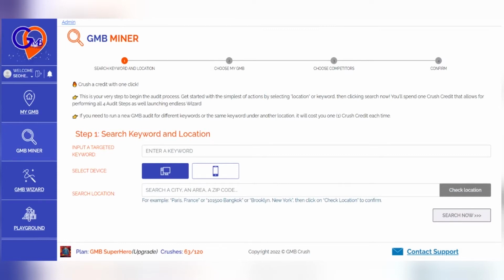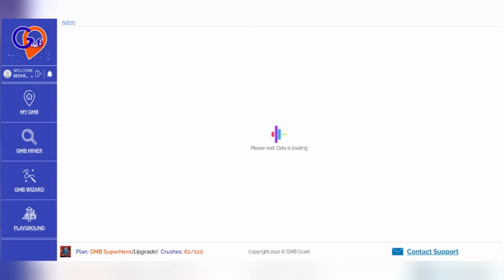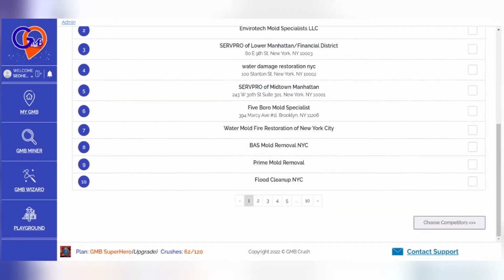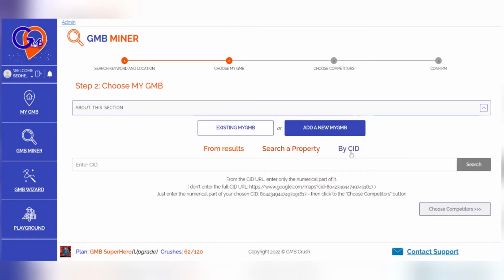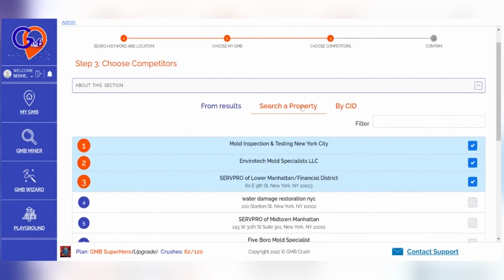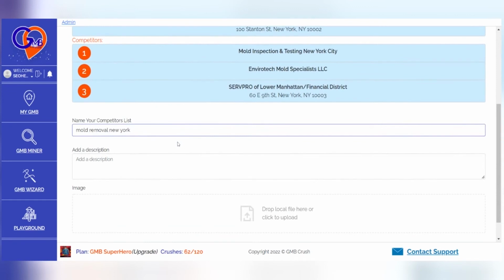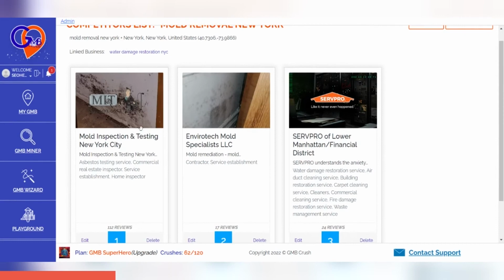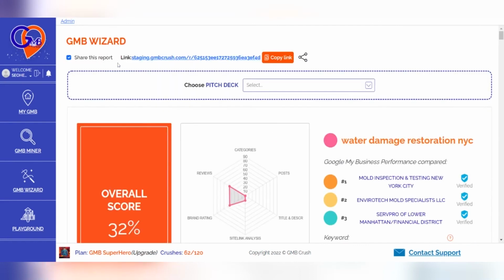Google Business Audit, Optimize, Pitch and Track! | GMB Crush Module 2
The GMB Miner

In this episode we will show you how to use the power of GMB Crush to conduct in-depth SEO audits, on any Google business listing.
The Audit feature is powered by the GMB Miner section of GMB Crush, and allows users to identify hidden SEO factors influencing the local 3-pack, to unleash an optimized shareable SEO plan in less than 5 minutes.

In short:

1) See why the algorithm is favoring certain listings

2) Manage GMB audit requests in a breeze and share ready-to-execute SEO plans

3) Find competitors’ weaknesses and capitalize on them